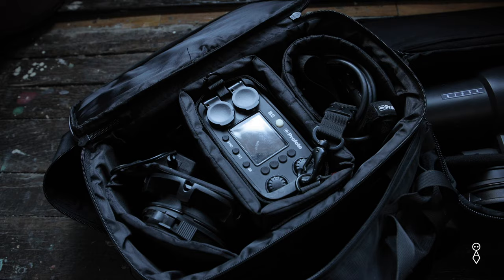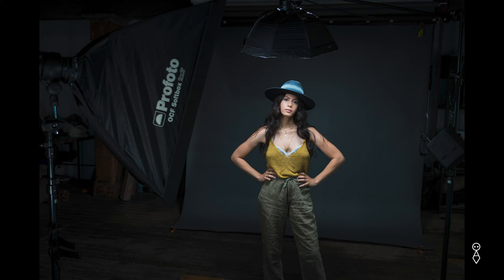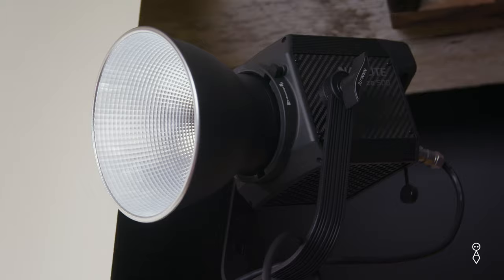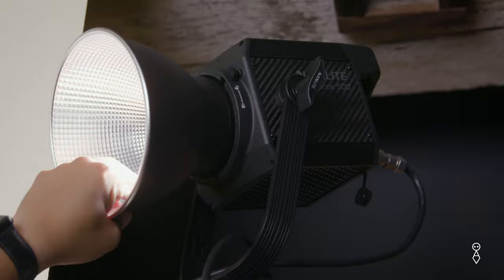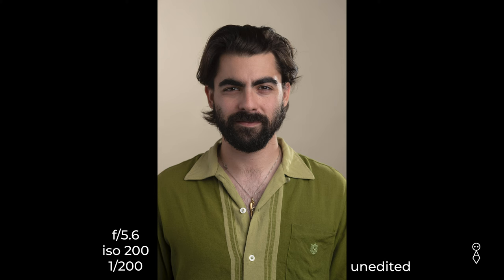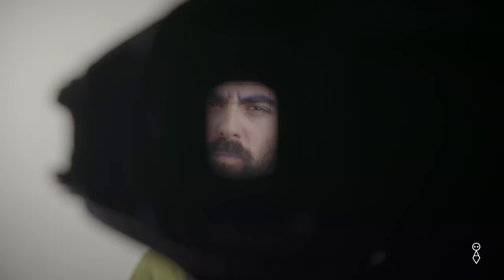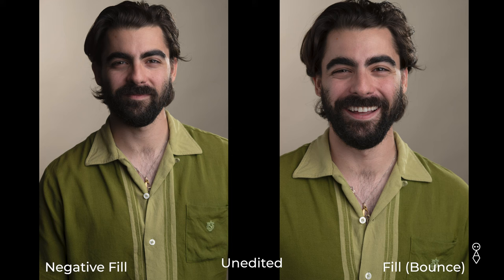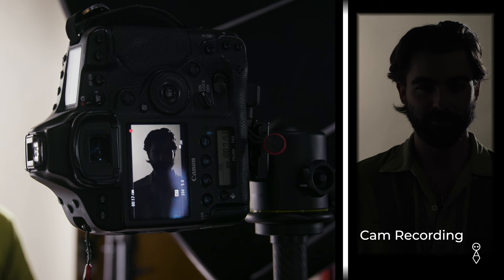Constant Light (LEDs) Studio Portraits/Headshots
This week we wanted to test the strength of our LEDs for studio portraits.
How far can we stop down and can we shoot at a decent shutter speed to freeze basic movements?